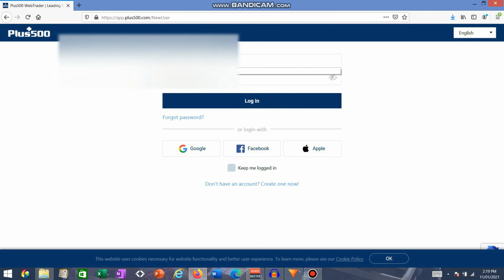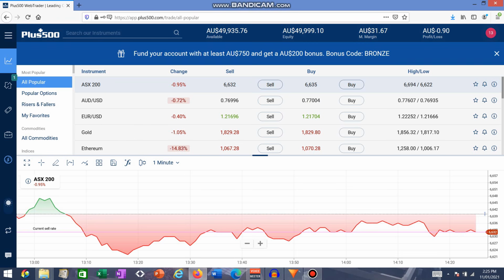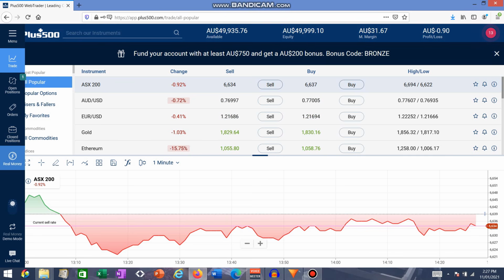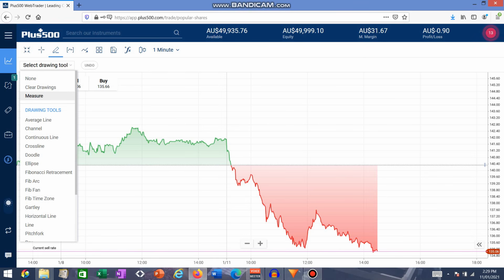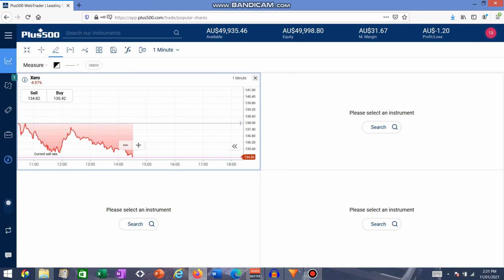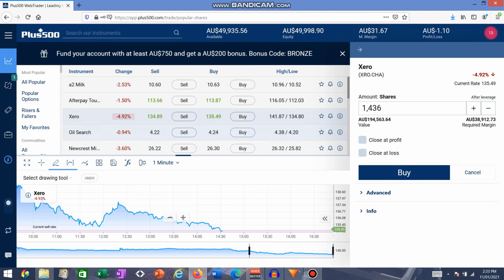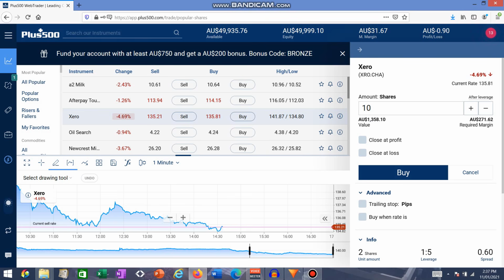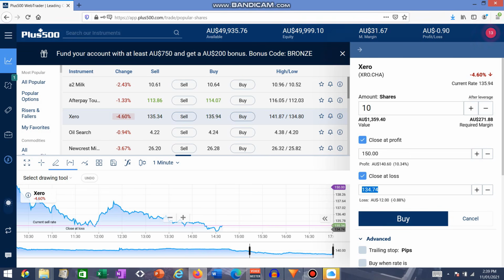Plus500 for beginners (Demo 2021)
In this video I take a look at the demo mode of the plus500 trading platform. This video is specifically aimed at beginner investors and also experienced investors who are new to Plus500.

And like the video if it has helped you in anyway!

"72% of retail investors accounts lose money when trading CFDs with this provider. You should consider whether you can afford to take the high risk of losing your money"

Jimmy is not a professional financial advisor and will not be liable for any loss caused, whether due to negligence or otherwise arising from the information provided indirectly or directly in this video.

LINK TO A FREE STOCK ON STAKE!
Invest in US Stocks and ETFs on Stake.